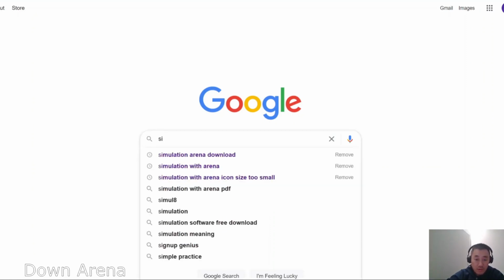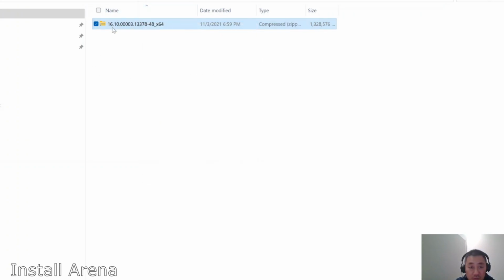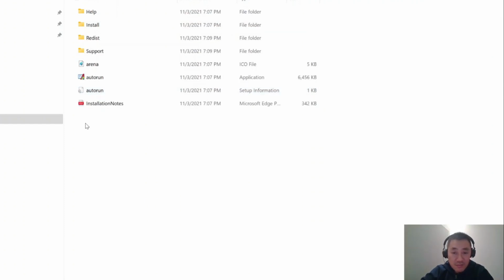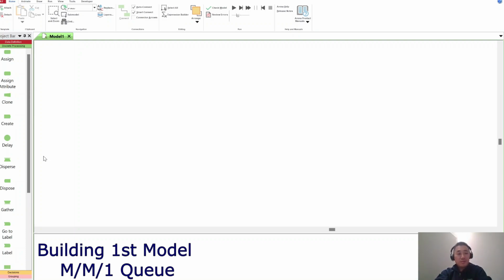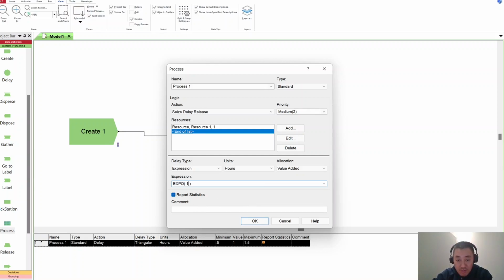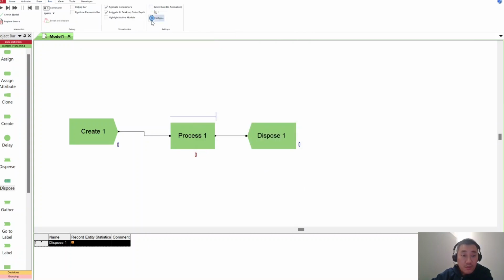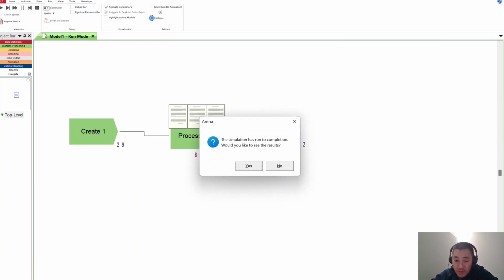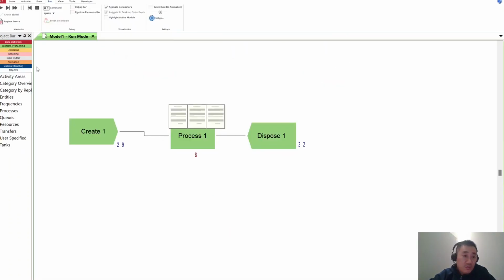Arena Simulation 101: Start your journey in Arena 16.1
This video is the step-by-step instruction to download, install, and build simple model in Arena 16.1

TIMESTAMPS
00:00 Intro
00:26 Download Arena 16
02:02 Installation
04:48 model building M/M/1 QUEUE
15:11 Final thoughts